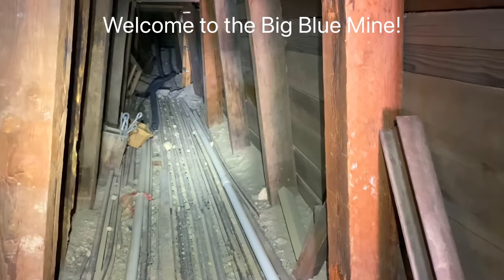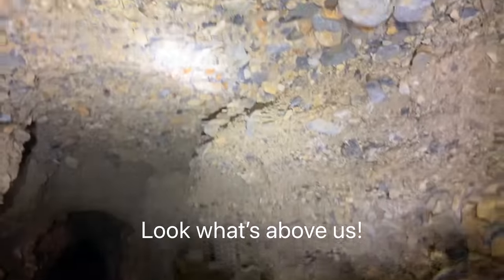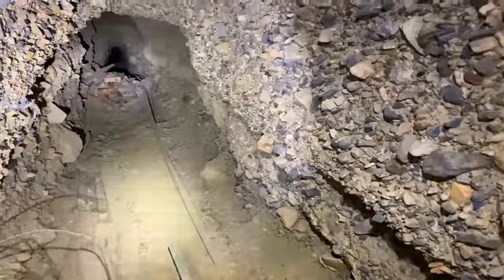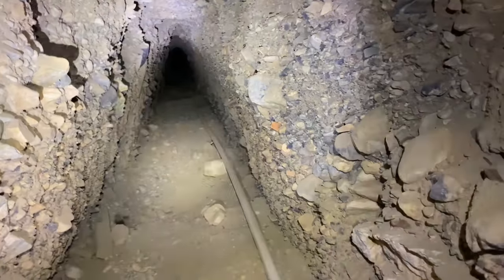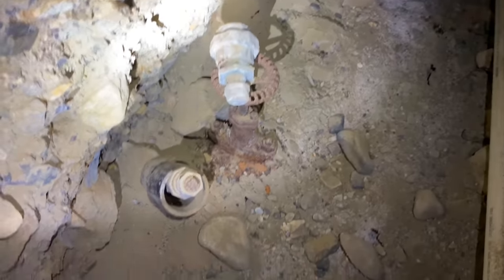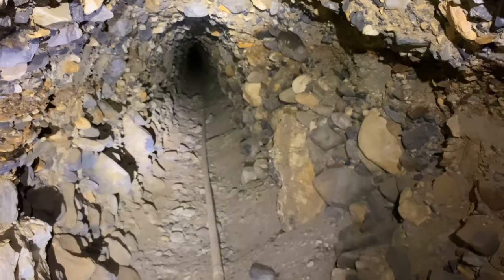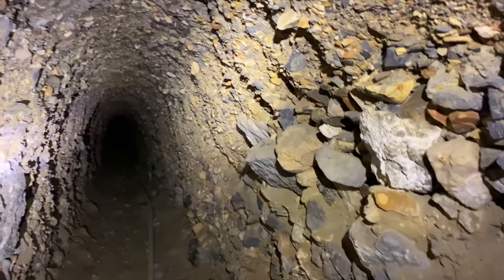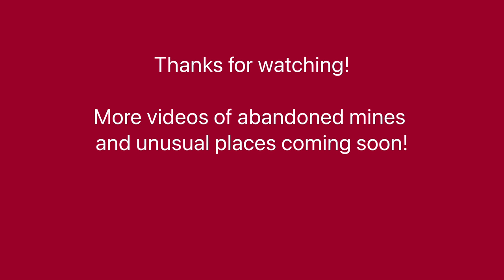A Crumbling, Rocky Experience in the Abandoned Big Blue Mine (Part 1)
I had never been in an abandoned mine quite like this one. The Big Blue Mine is a former gold mine that was dug through an enormous deposit of river rock and sediment. With approximately 3000 feet of workings, this mine was quite a sight to see because there was virtually no support timbering anywhere in the mine except at the entrance! Apparently the river rock is strong enough and hard enough that potential collapses and cave-ins were deemed unlikely. I don’t know – I was able to easily pull off some of the small rocks on the walls as I was passing through the drifts, and you'll also see a couple small pieces of debris fall from the ceiling in front of me at one point during my exploration.

Here in Part 1, I explore the first half of the Big Blue Mine which was bone-dry. The video ends at a large pile of backfill that was partially blocking the haulage tunnel and creating a dam. Beyond the backfill, the rest of the mine was mostly flooded and wet. That part of the mine is featured in Part 2 which is For now, though, sit back and enjoy Part 1 in stunning 4K clarity as I make my way through the Big Blue Mine's fascinating yet sketchy main haulage tunnel.

**If your device can handle it, make sure to watch this video in stunning 4K resolution￼!